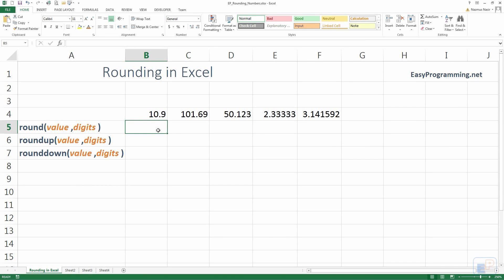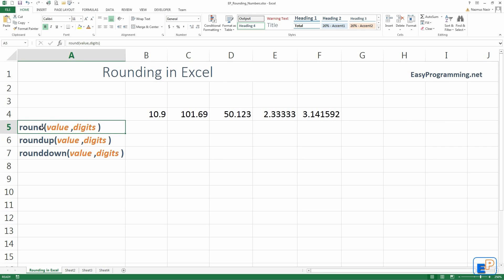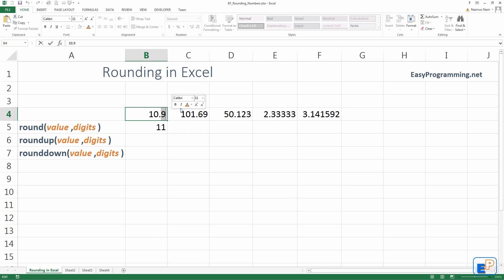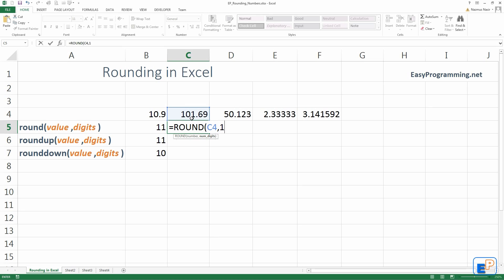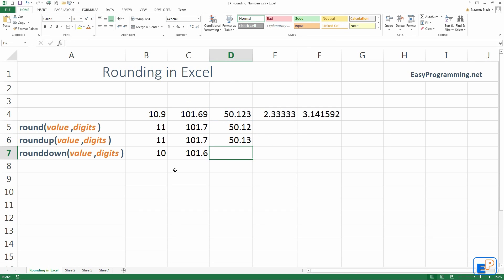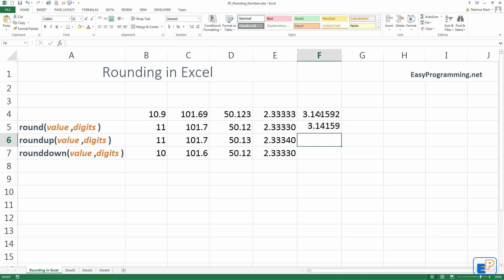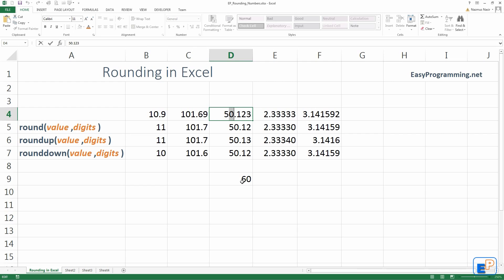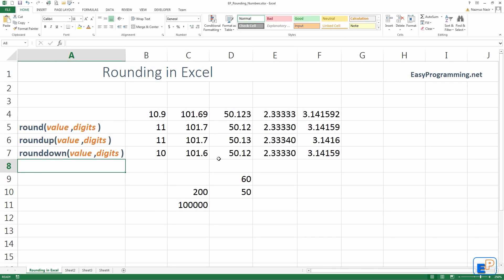Easy Excel Tutorial - Rounding Numbers (12)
Welcome to the 12th Excel Tutorial where I show you how to use the round functions in Excel. It can come handy when you are working with numbers that have to meet certain criteria, whether it's number of digits, or whether or not you can have a fraction of a number.

This tutorial covers the basics of the text to columns tool in excel. The round, roundup, and rounddown functions are extremely easy to learn and remember.